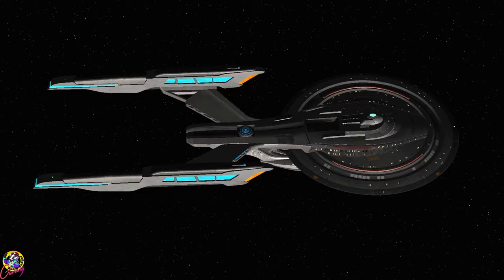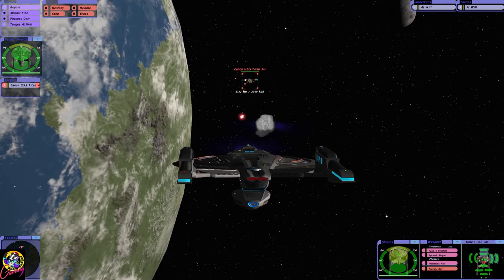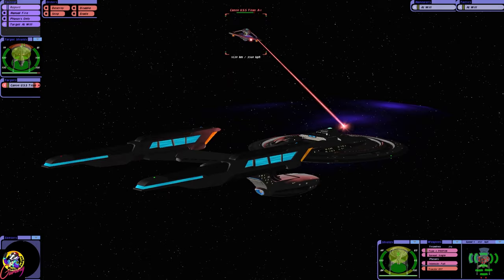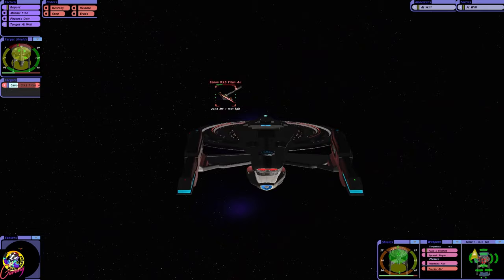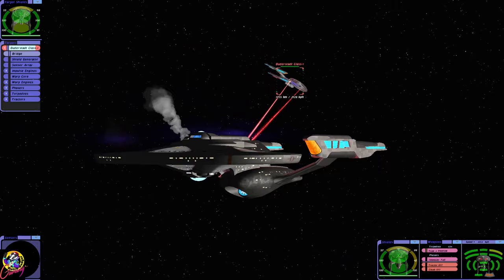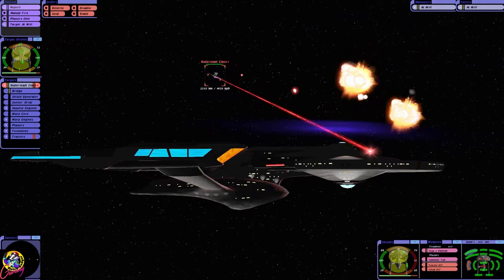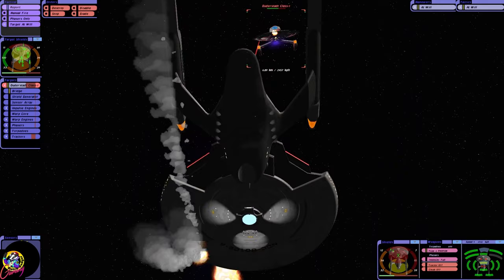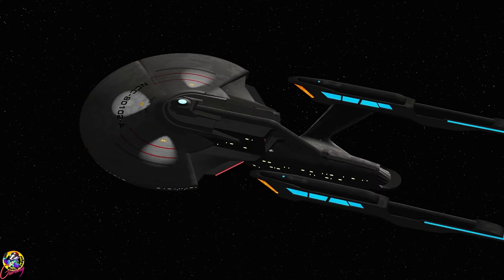NEW USS Intrepid VS USS Titan A - Picard Season 3 - Ro Laren - Star Trek Ship Battles - Bridge Comma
In this video we put the new USS Intrepid up against the USS Titan A. How tough is this ship? Let's find out.